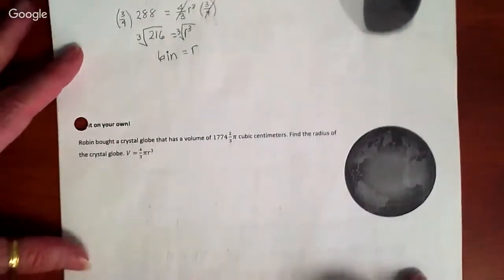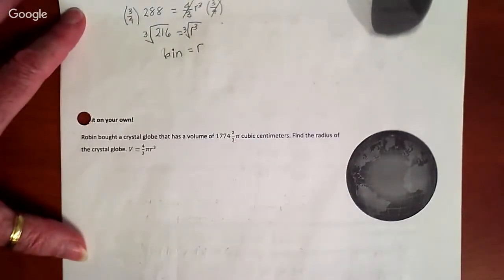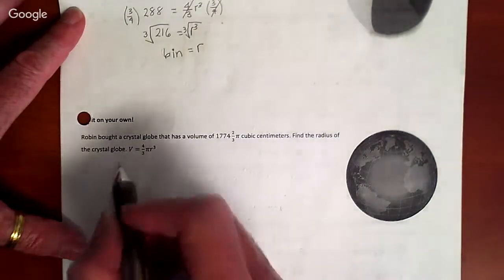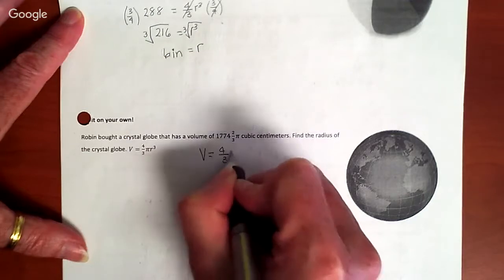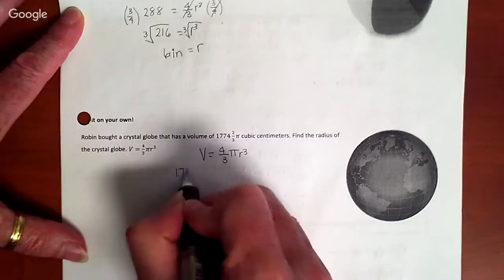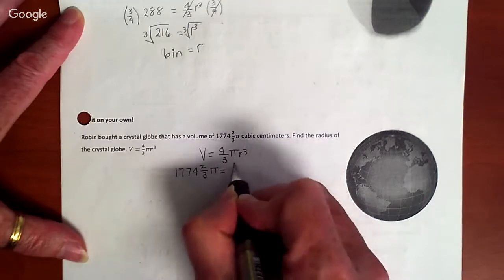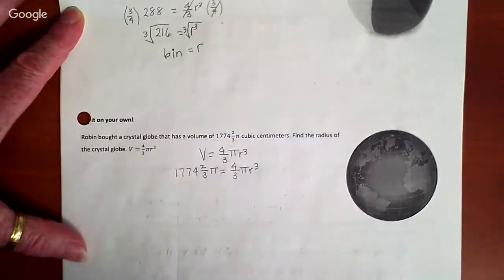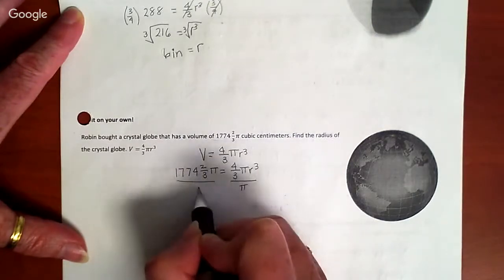Module 7 - Grade 8 - Lesson 6 - Multi-Step Squared and Cubed Equations with Real World Applications